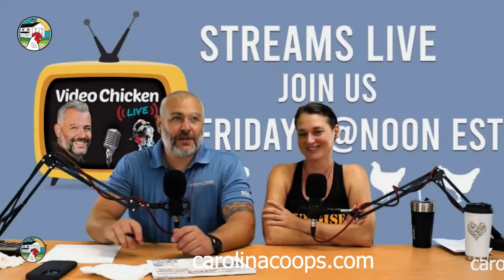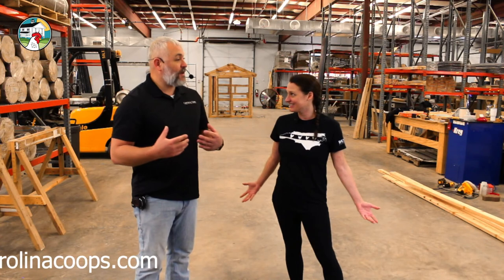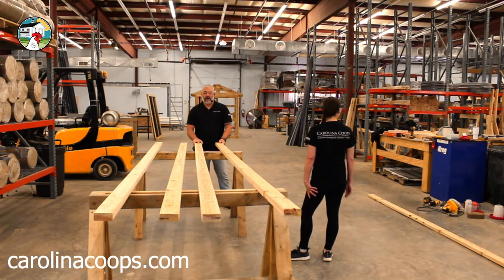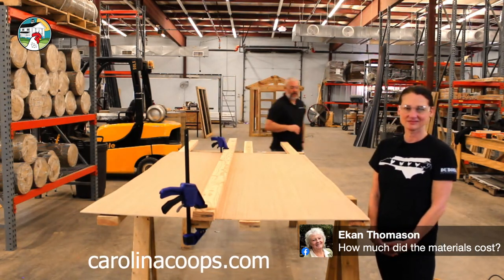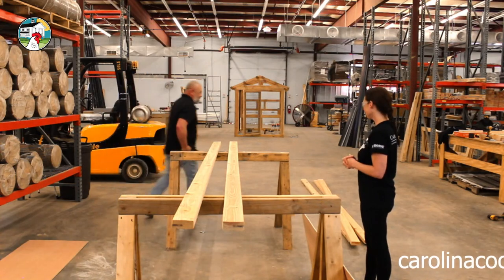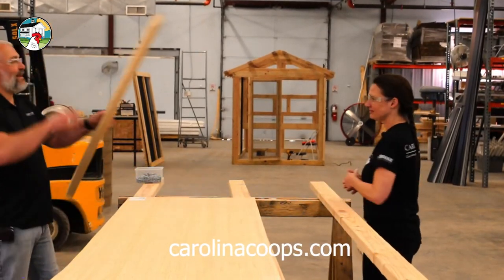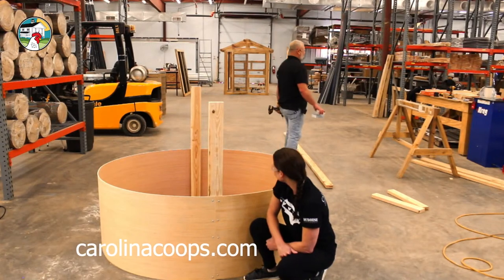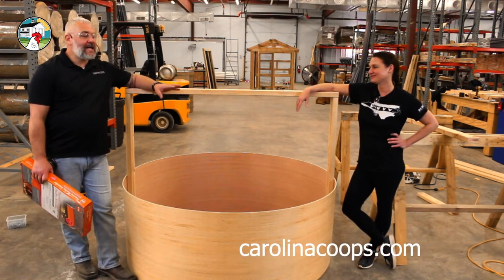Video Chicken Live: How to Builder a Baby Chick Brooder | DIY Brooder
Matt takes you through an easy way to build a brooder. Chick season is upon us and if you want those baby chicks out of your bath tub, we should you how to construct a brooder that will allow your chicks to grow.

Supplies:
Two 8' 2x4s
4'x8' Luan plywood sheet
Pan head screws